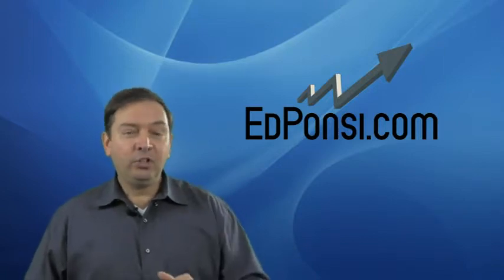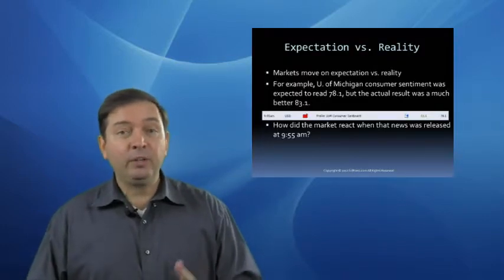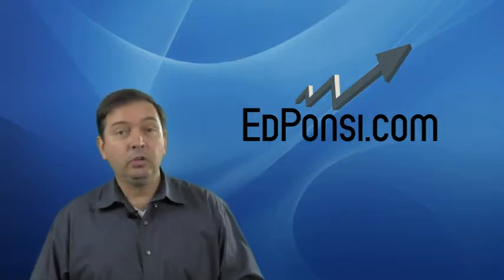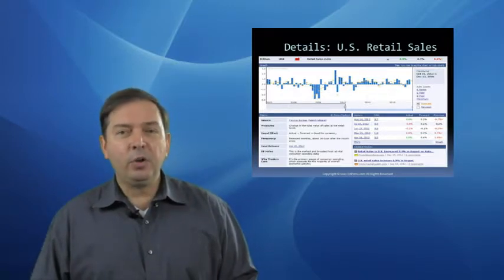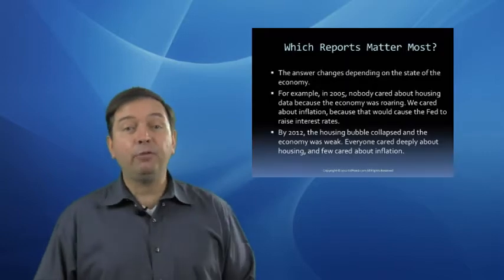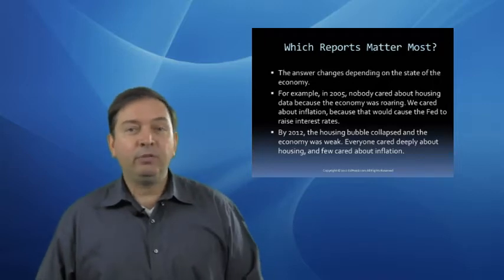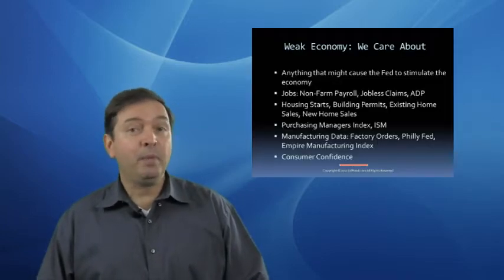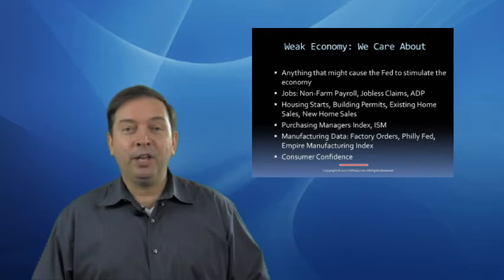Section 1 Part 3 Fundamental Analysis in the Macro Environment